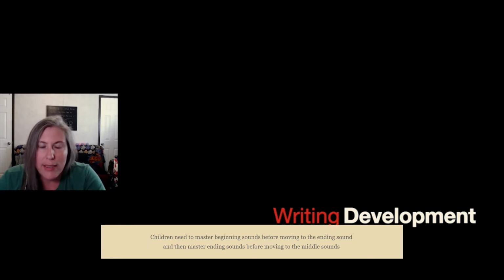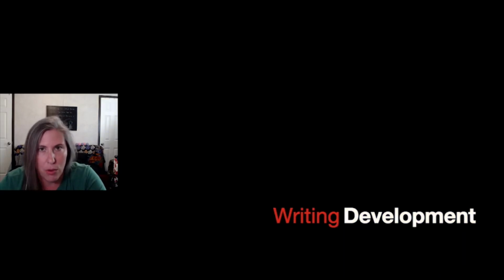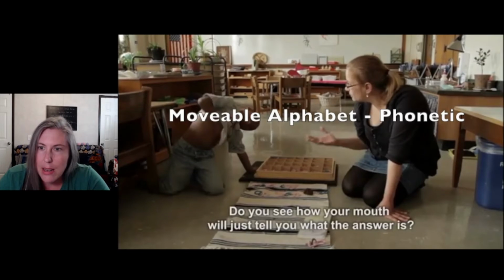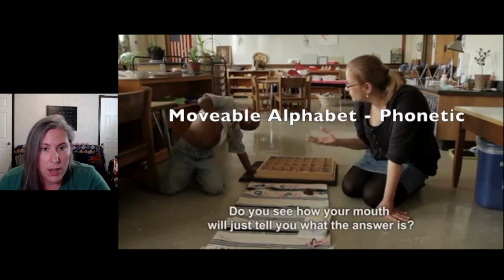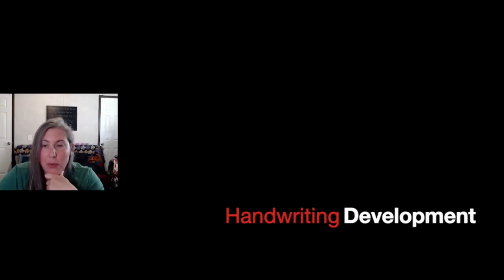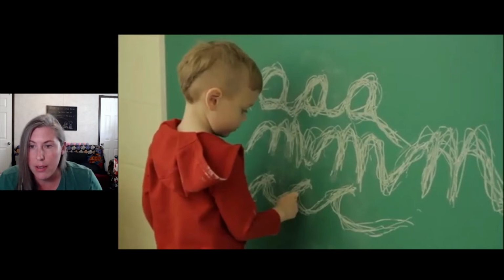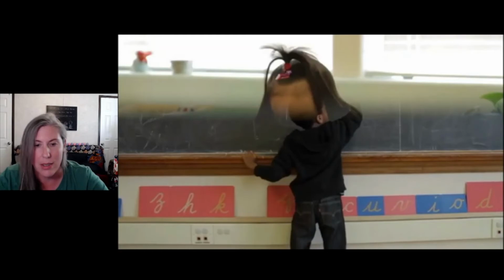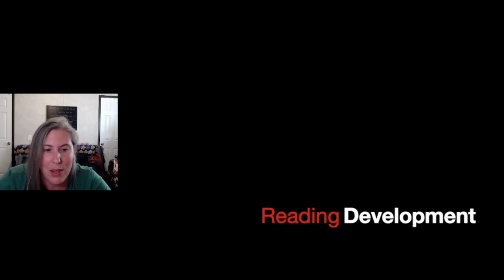A Visual Journey of Language Development from an AMI Montessori Perspective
MontessoriGuide.Org Literacy (Full Video)

Timecodes:
0:00 Intro
1:29 Language in the Sensorial Area
5:07 Language in the Practical Life Area
5:49 Phonemic Awareness
8:57 Writing Development
19:07 Handwriting Development
23:55 Reading Development
29:04 Sensorial Impression of Grammar